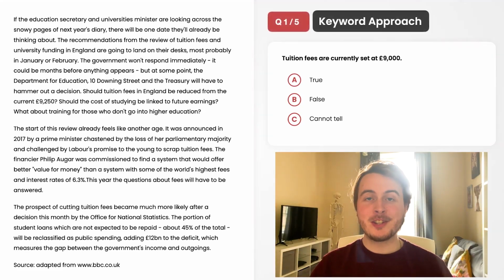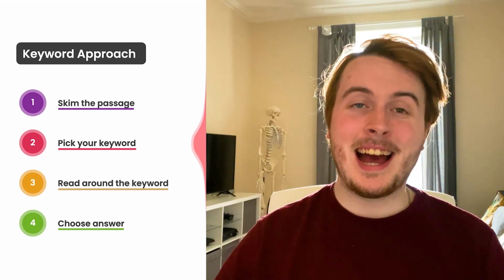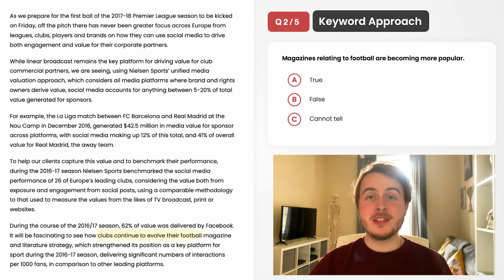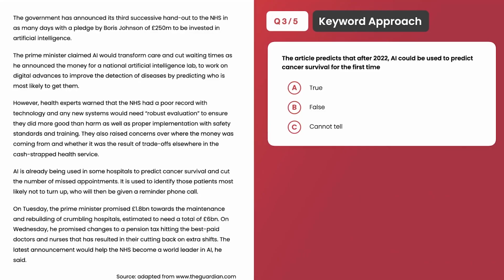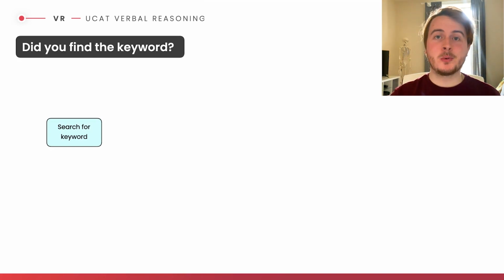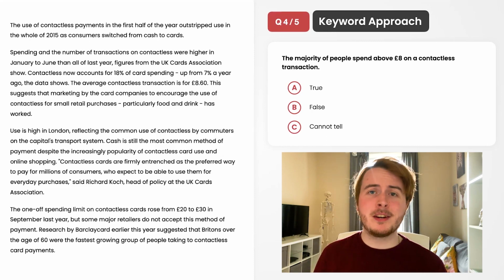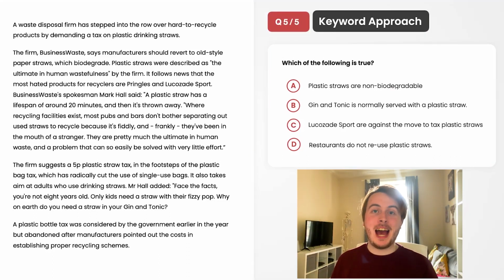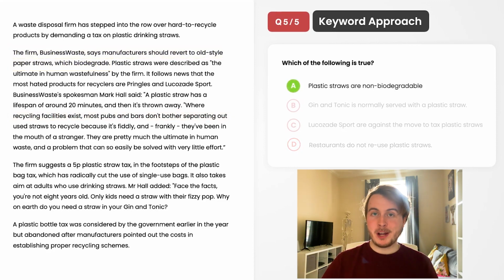UCAT Verbal Reasoning Questions & Answers: KEYWORD APPROACH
In this video, you will learn more about UCAT Verbal Reasoning Keyword Approach. Our tutor will cover several subtopics, including the verbal reasoning keyword method, what is scanning the passage, and what's best UCAT VR Strategy. 👇Learn how I scored 900 + Band 1 in UCAT👇

TIMELINE:

00:00 UCAT Verbal Reasoning 2020
01:36 UCAT Verbal Reasoning Keyword Approach
04:41 Scanning the Passage
06:26 Good Keywords
12:17 Our UCAT VR Strategy
18:09 Keywords in Statement Questions